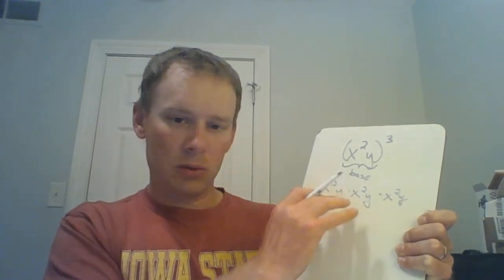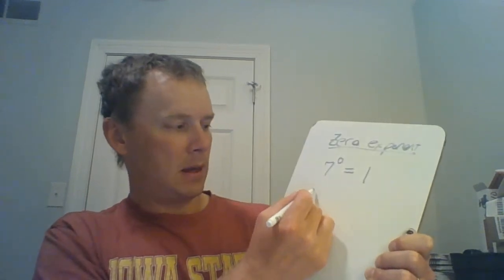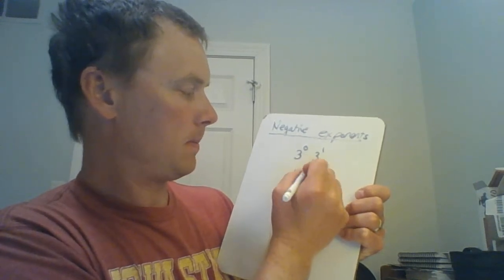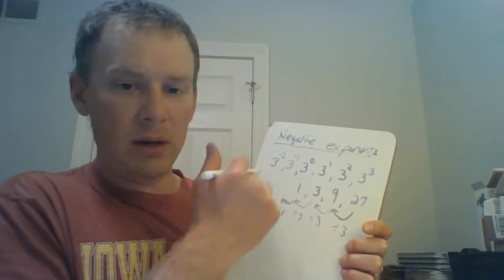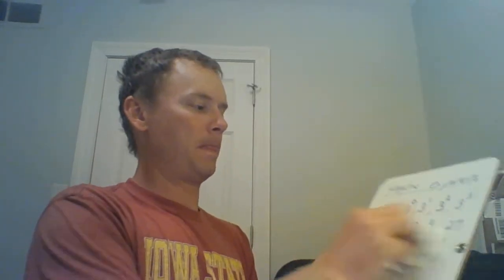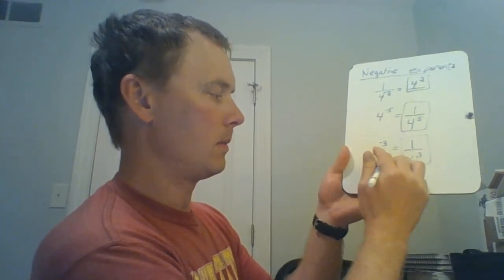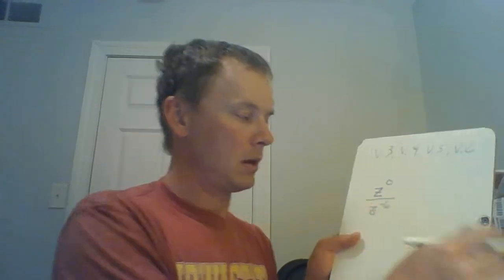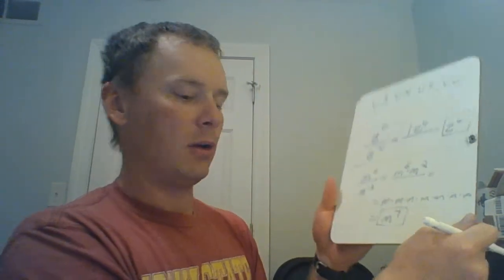Algebra 1 (5-2-21)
Zero exponents and Negative exponents